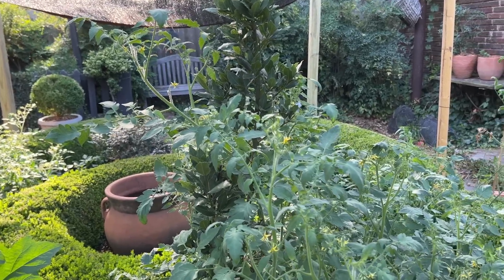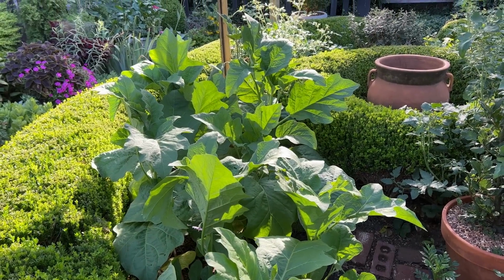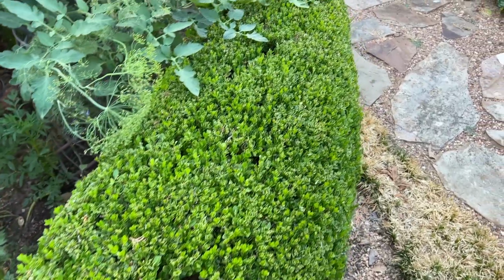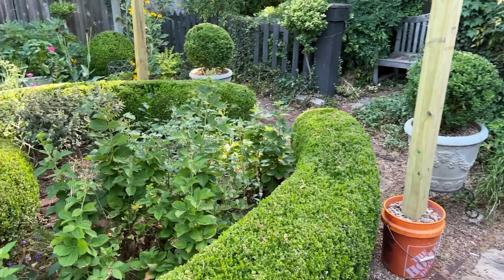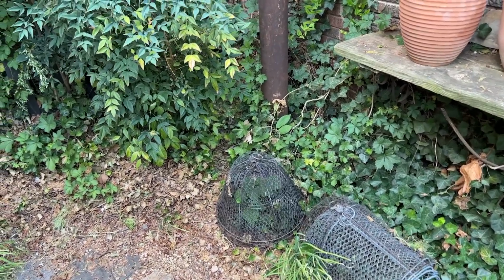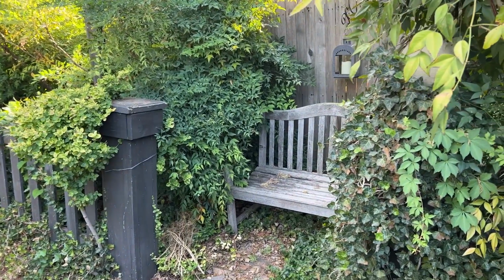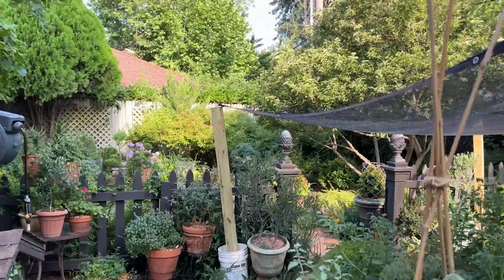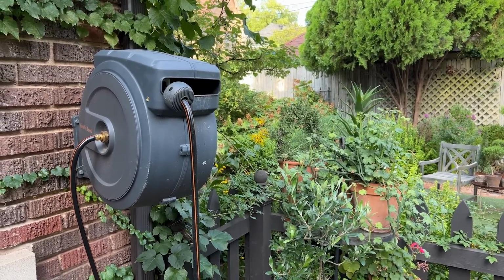My Garden in the 100 Degree Heat!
Thanks to Stewart and Keri who babysat the garden during this HORRIFIC heat. It’s always interesting to see my potager through Stewart’s eyes and camera lens. Different angles and things that catch his eye.